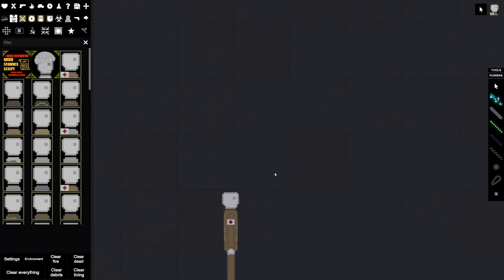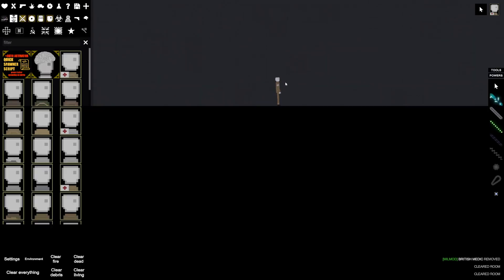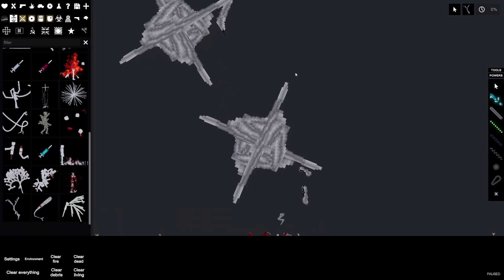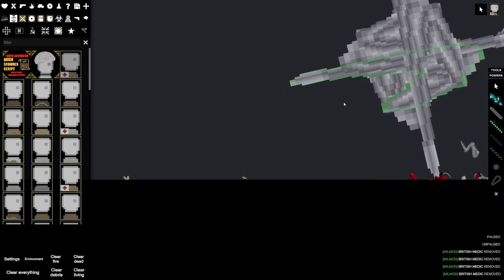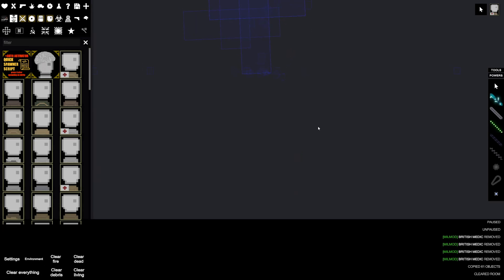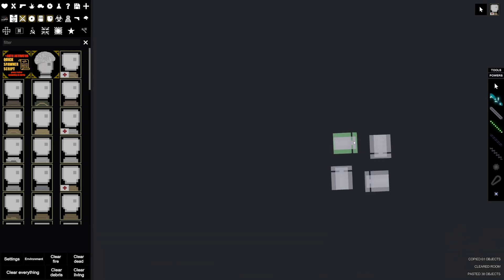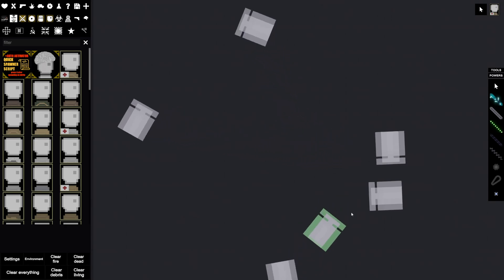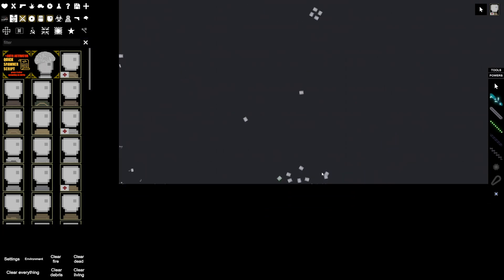what have we done